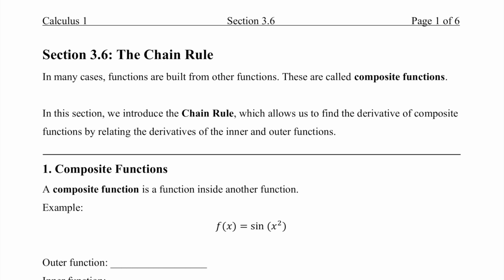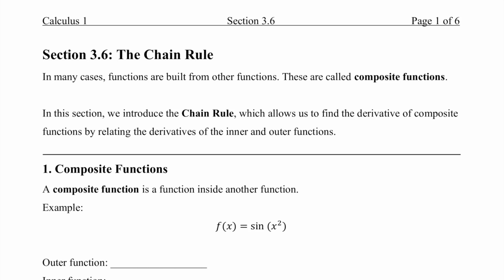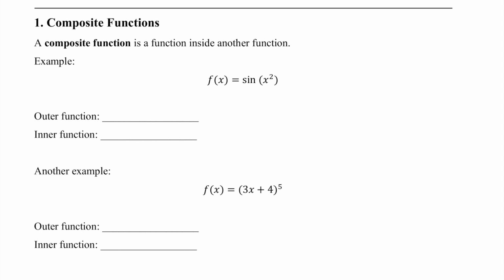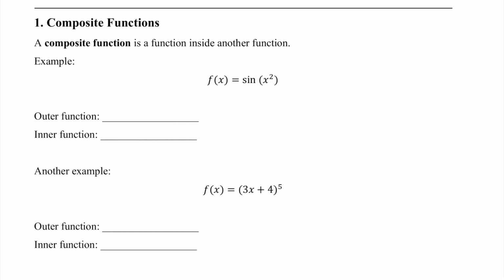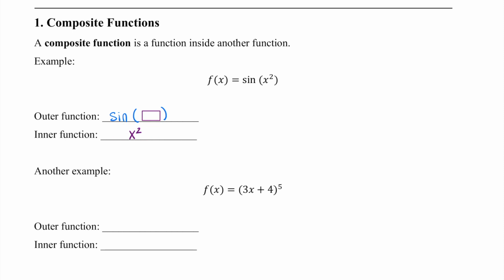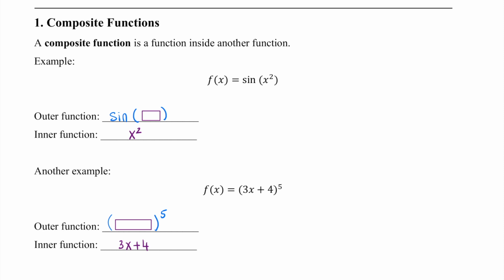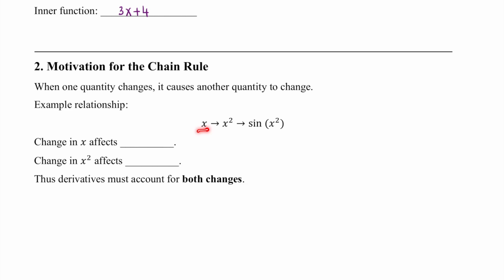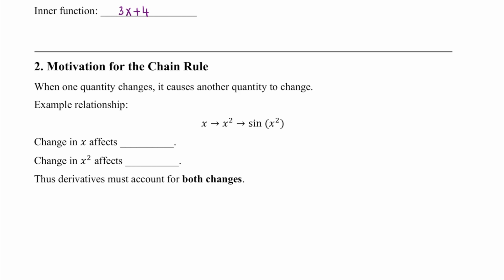Composite Functions and Why We Need the Chain Rule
In this lecture, we introduce composite functions, which occur when one function is inside another. We learn how to identify the outer function and inner function and explore why derivatives of composite functions require a new rule. This motivates the Chain Rule, one of the most important tools in differential calculus.

Topics covered:
• Composite functions
• Identifying outer and inner functions
• Examples such as sin(x^2) and (3x+4)^5
 • Motivation for the Chain Rule